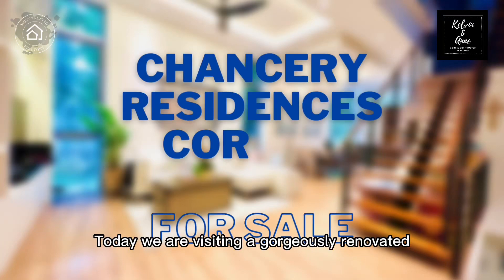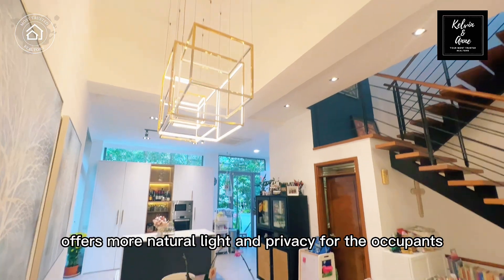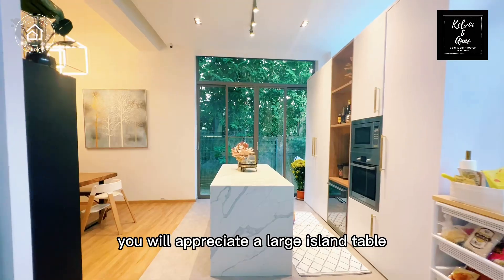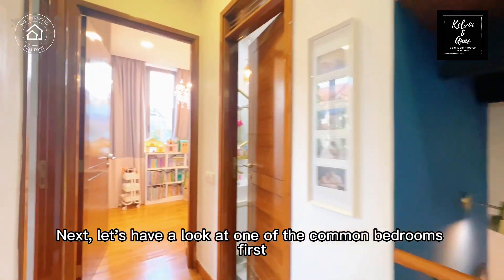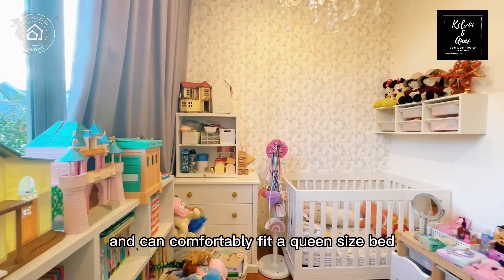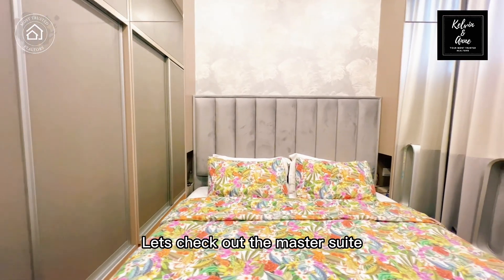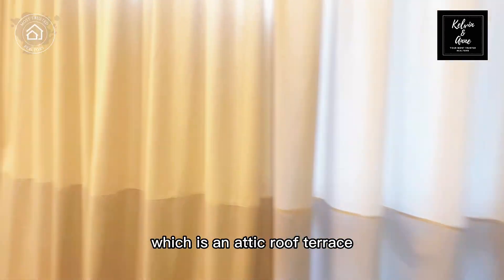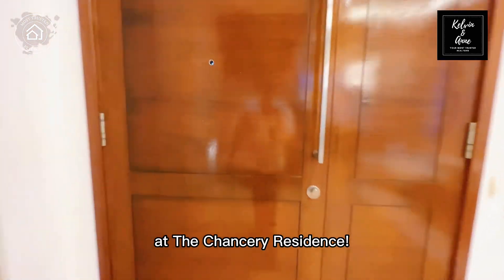Gorgeous Designed 4 bedder Cluster Corner Terrace For Sale In The Chanery Residence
5 Good Reasons To Make This Your Home! Owners upgrading!
⭐️ Corner Unit
⭐️ 4 Storeys (Basement, Level 1, Level 2, Attic Roof Terrace)
⭐️ 4 Bedrooms + Study
⭐️ Bright & Windy
⭐️ Quiet & Serene
⭐️ Designer Decor
⭐️ Move-in Condition
⭐️ Renovated 2 Years Ago
⭐️ Large Living Space
⭐️ Great For Entertainment
⭐️ Extremely High Ceiling
⭐️ Spacious Wet & Dry Kitchenette
⭐️ 2 Sheltered Carpark Lots
⭐️ Mins to Mount Pleasant MRT
⭐️ Within 1km to 4 Popular Primary Schools
- Anglo-Chinese School (Primary)
- Singapore Chinese Girls’ Primary School
- CHIJ Primary (Toa Payoh)
- St. Joseph’s Institution Junior

Connect with Kelvin Thong @ 97986600 for an exclusive viewing! Don’t miss out this best valued property!